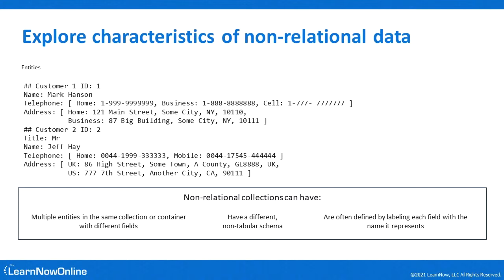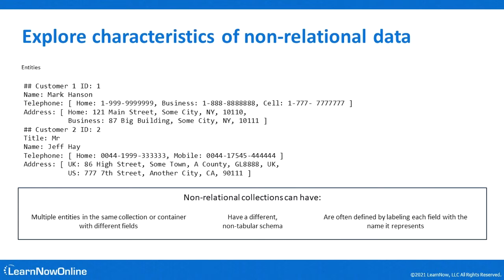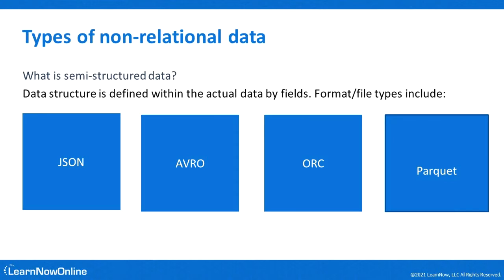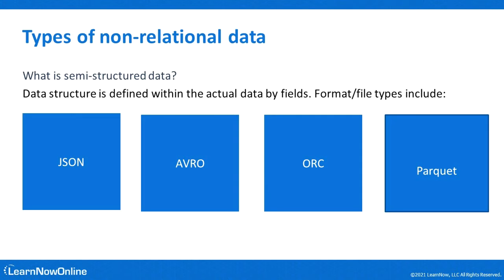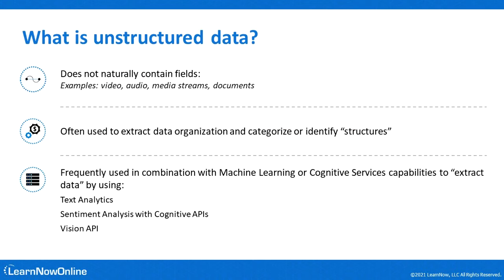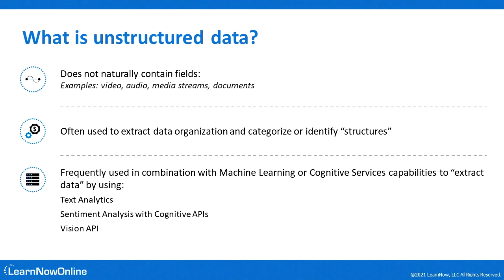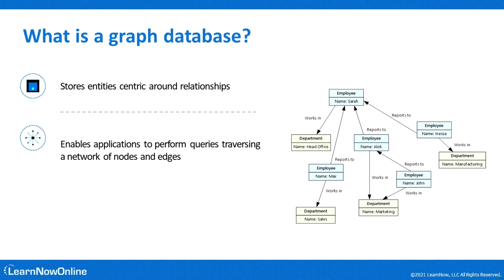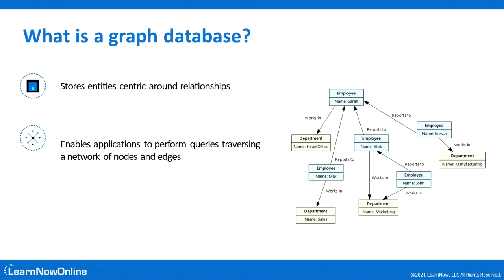DP-900 Microsoft Azure Data Fundamentals: Concepts of Data Analytics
CourseSnip from "DP-900 Microsoft Azure Data Fundamentals, Part 2 of 4: Explore Relational Data"

Course Description: "DP-900 Microsoft Azure Data Fundamentals exam is for candidates beginning to work with data in the cloud. This course covers the second section of the exam Describe how to work with relational data on Azure accounting for approximately (25-30%) of the exam. "